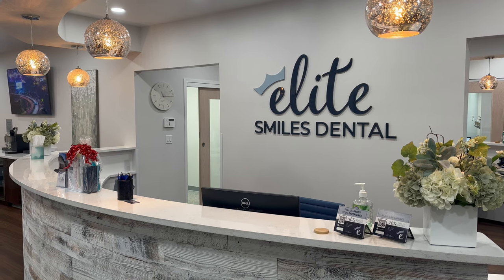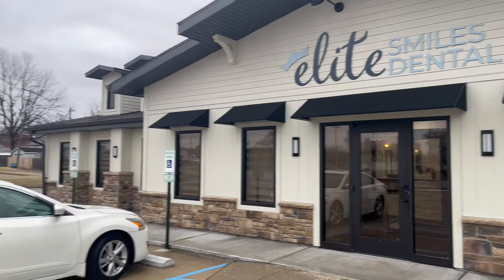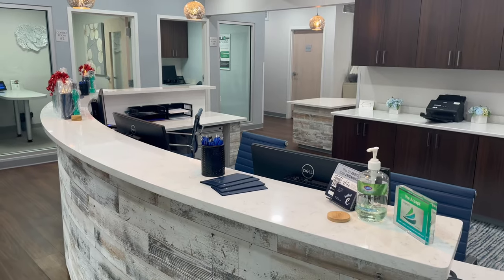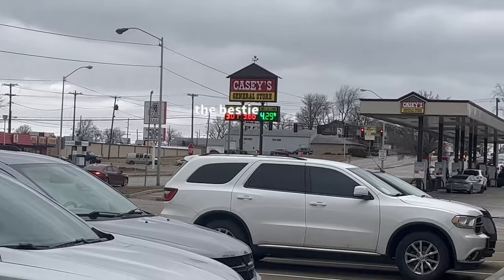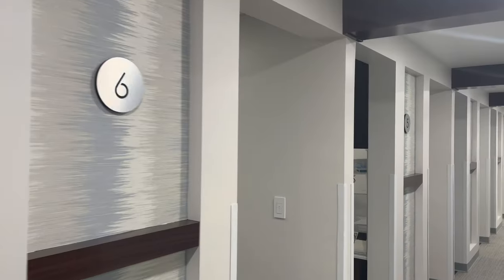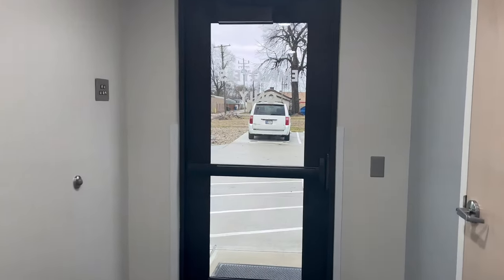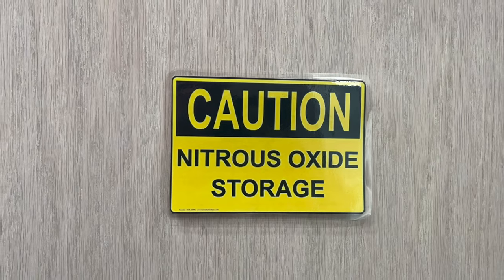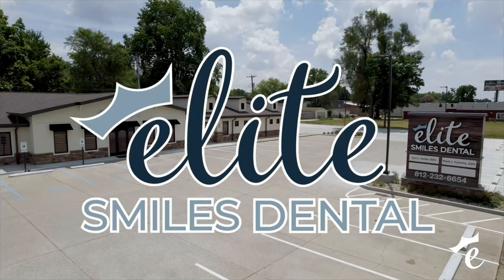Elite Smiles Dental Fire Drill Video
Learn what to do in case of a fire at Elite Smiles Dental